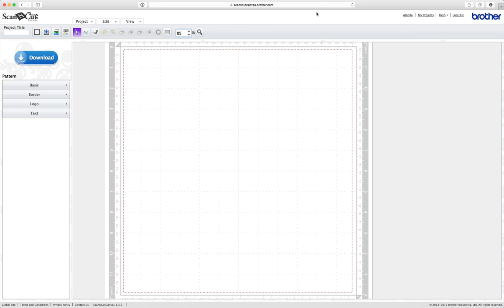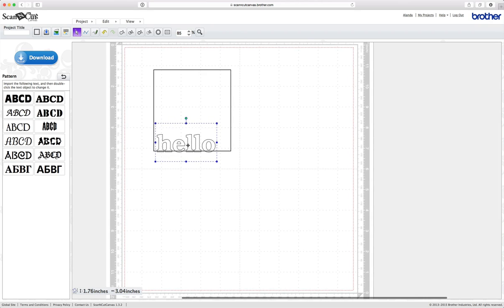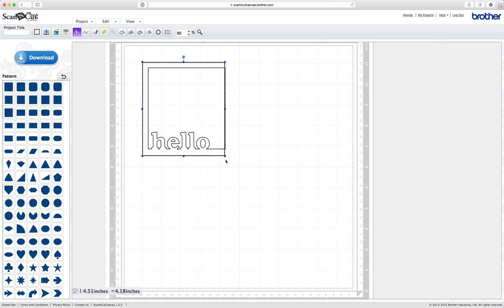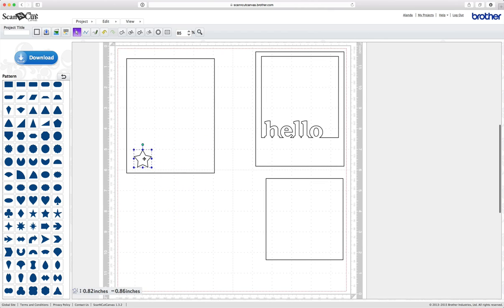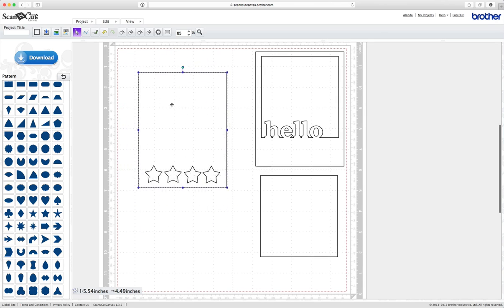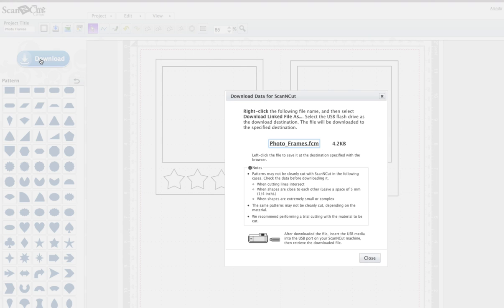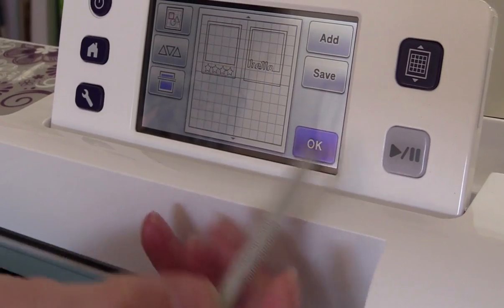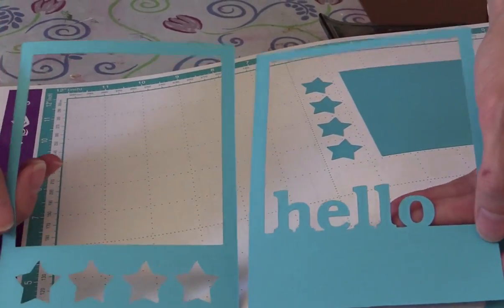Brother Scan n Cut Tutorials: Creating Die Cut Photo Frames Using the Canvas Software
Brother Scan n Cut Tutorials: In this video we show you how to design and cut  photo frames using the Brother Scan n Cut Canvas software.

NOTE: Brother Scan n Cut Canvas has had an update and the Weld, Subtract, Divide and Remove Buttons are now located under the Edit Tab.

If you would like to download the cutting file for this project and over 100 more cutting files, simply sign up to our newsletter

Check out our Premium Store for more great Brother Scan n Cut

Tools & Equipment Available for Your Brother Scan n Cut:
- Brother Scan n Cut Machine
- Brother Scan n Cut Standard Mat
-Brother Scan n Cut Color Pen Set
- Brother Scan n Cut Standard Cut Blade Holder
- Brother Scan n Cut Standard Blade
- Brother Scan n Cut Fabric Support Sheet
- Brother Scan n Cut Appliqué Sheet
- Brother Scan n Cut Scanning Mat